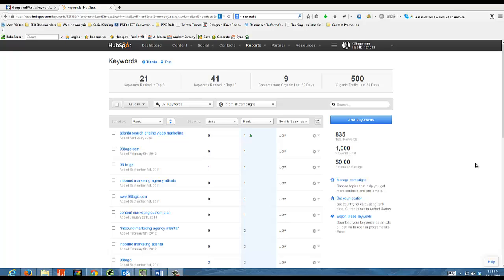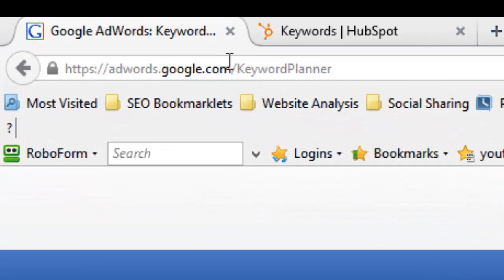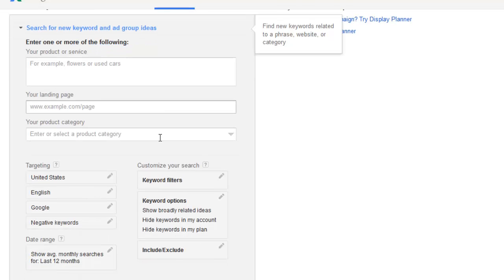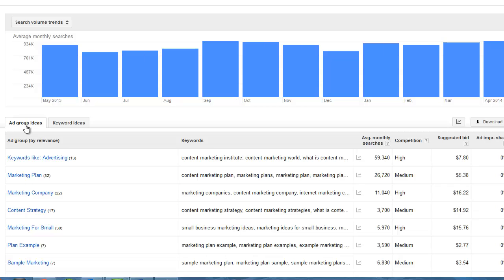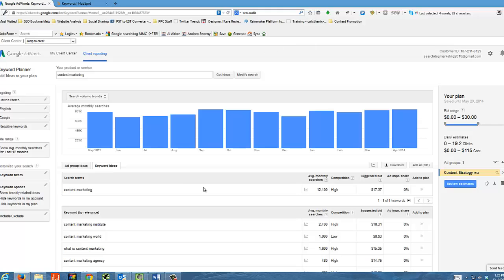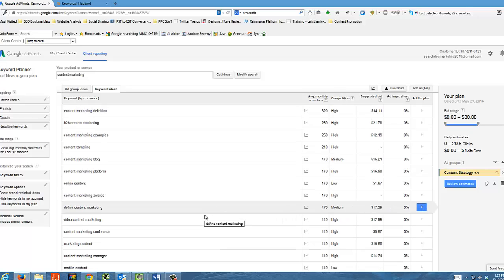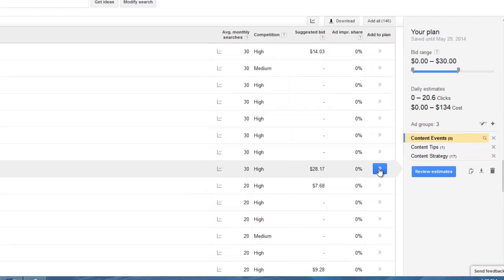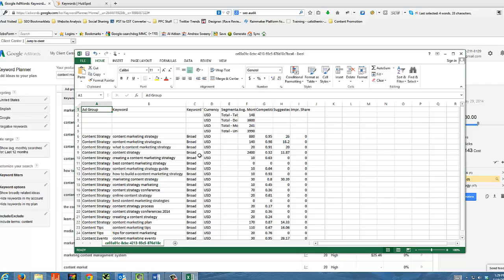How To Use the Google Keyword Planner for Keyword Research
Learn the steps for using the google keyword planner to kickstart any keyword research process.